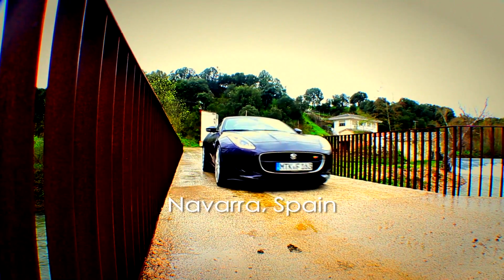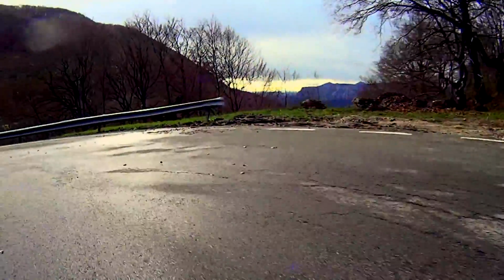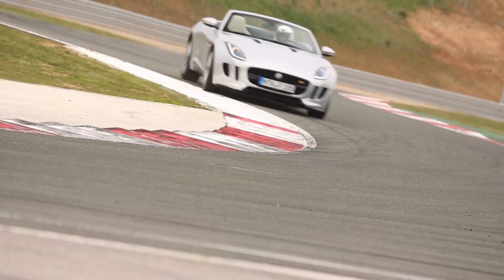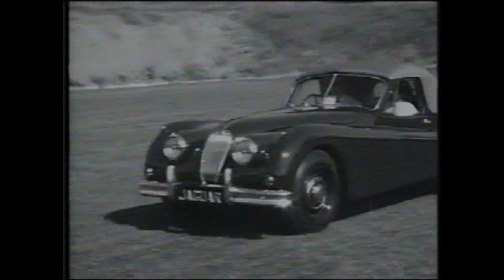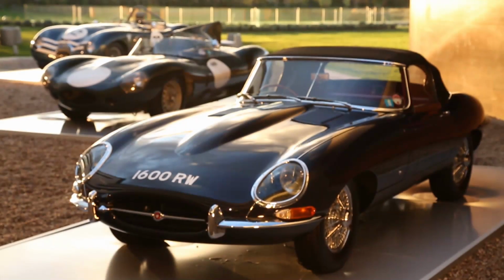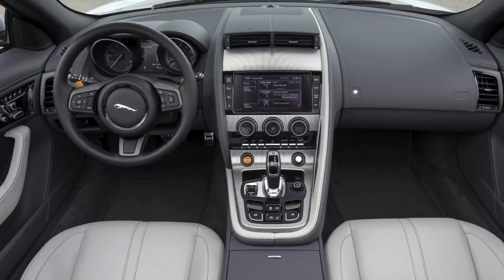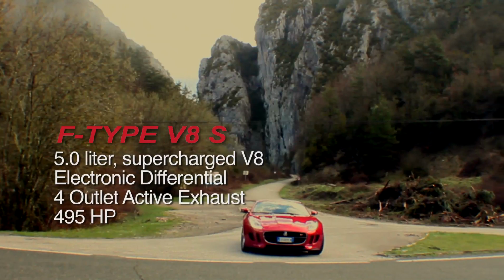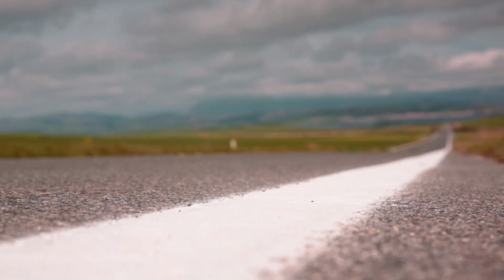The Drive - Jaguar F TYPE